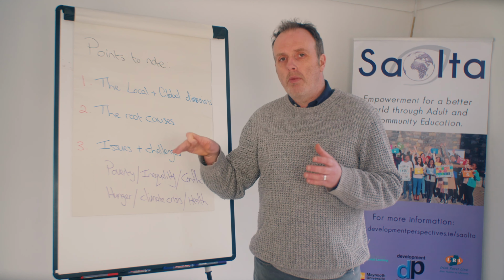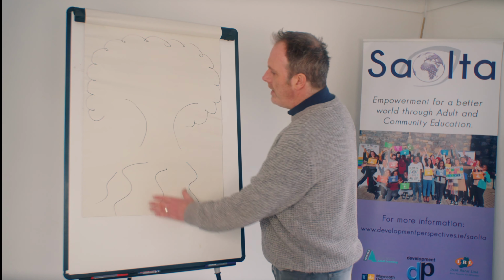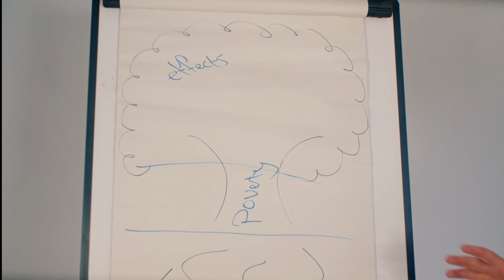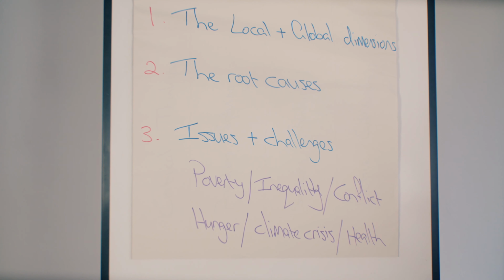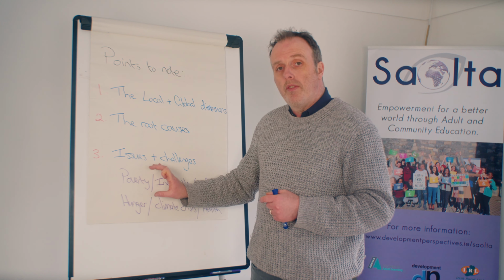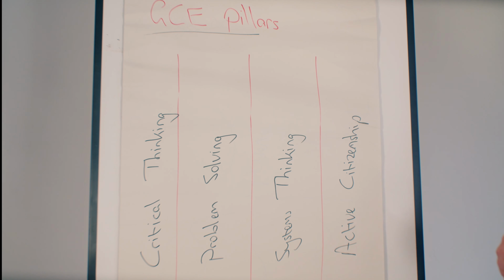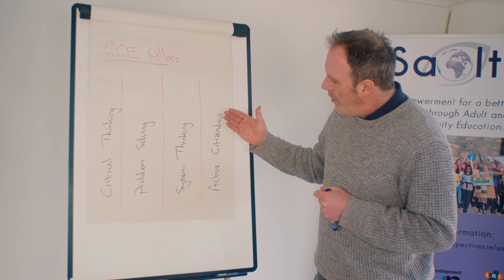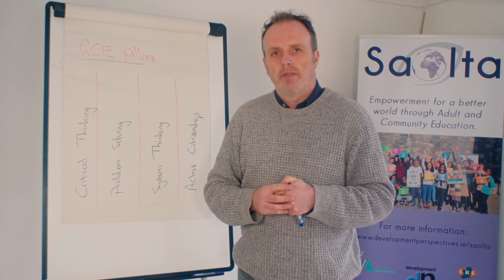Global Citizenship Education: An introduction.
In this video, Development Perspectives CEO Bobby McCormack begins to explain what Global Citizenship Education (GCE) is in the context of Saolta's work within the Adult and Community Education sector. This video is the first in a series of videos that will break down the meaning of GCE and highlight its importance.